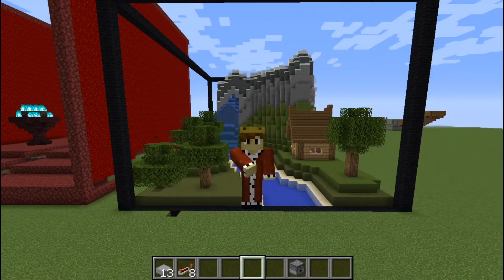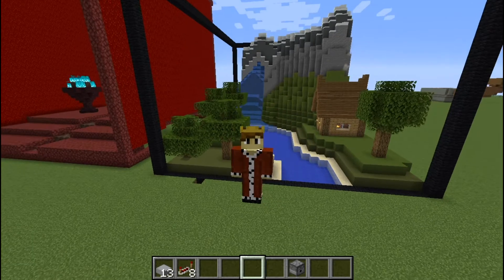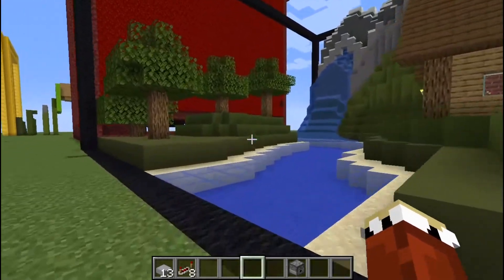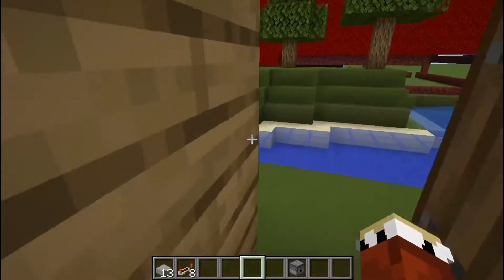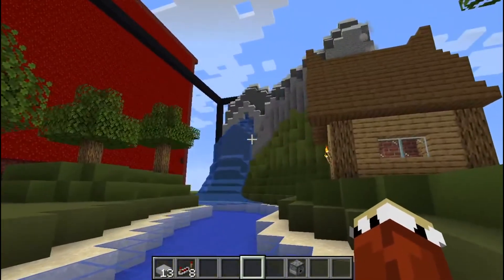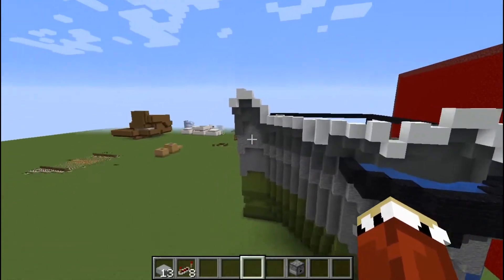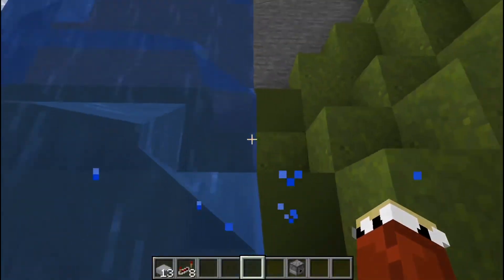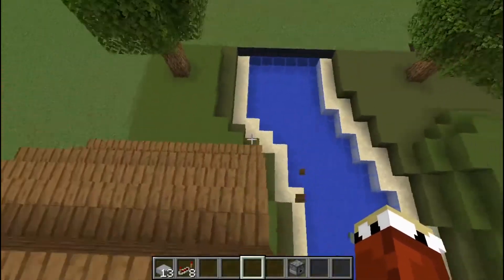waterfall optical illusion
hillow! in this video, I am showing you all another optical illusion that i made!